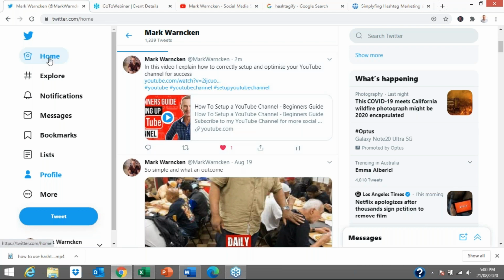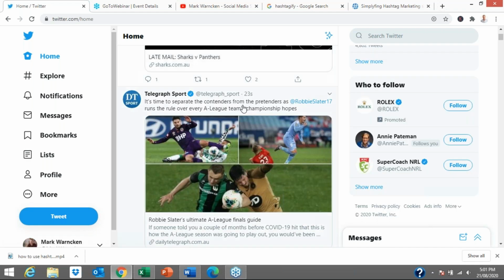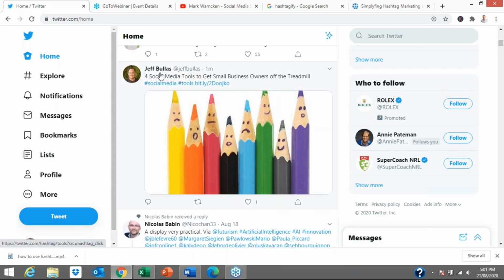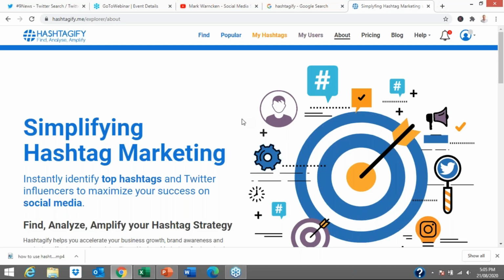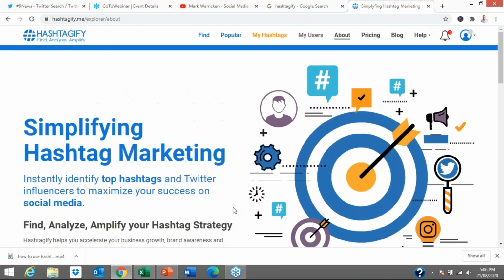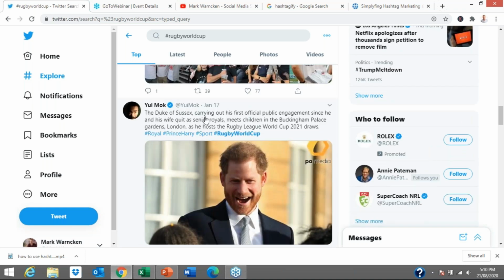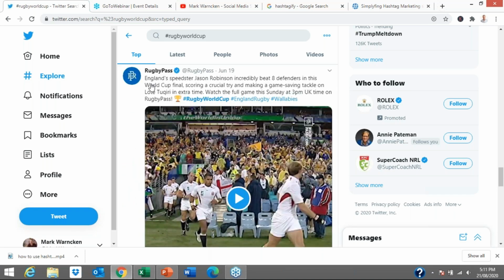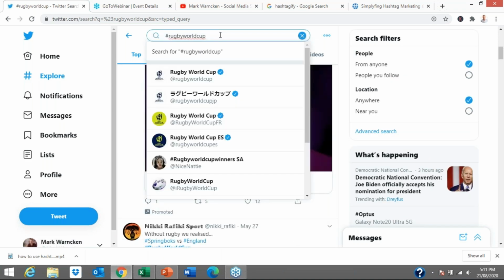How To Use Hashtags On Twitter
Twitter wouldn't be twitter without hashtags and you could almost say that in reverse, hashtags wouldn't' be so popular without Twitter.

So they both basically go hand in hand, but the vast majority of people dont use them and only use them sparingly.

So in this video i walk you through step by step on how to hashtags on Twitter

Why to use hashtags on twitter
When to use hashtags on Twitter
Some hashtags research tools

So at the end you'll see how simple and easy it is and why also youd should be using hashtags on every tweet